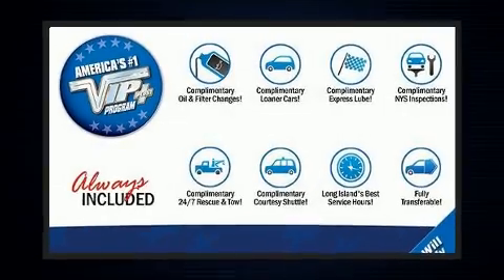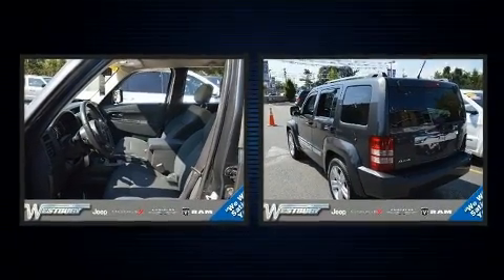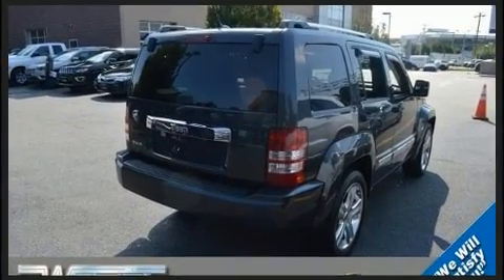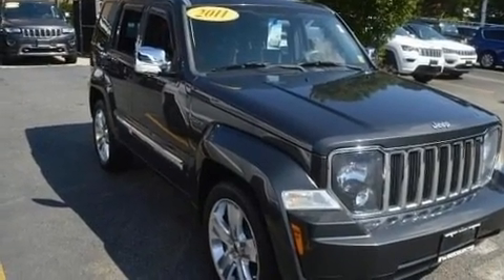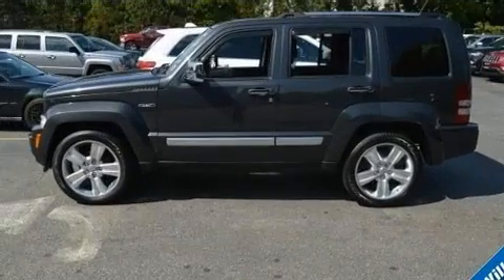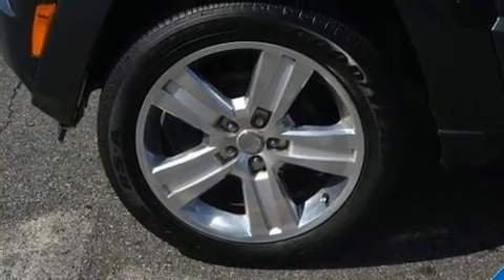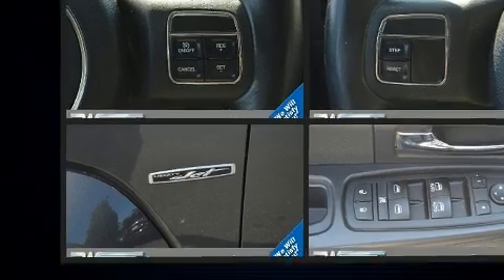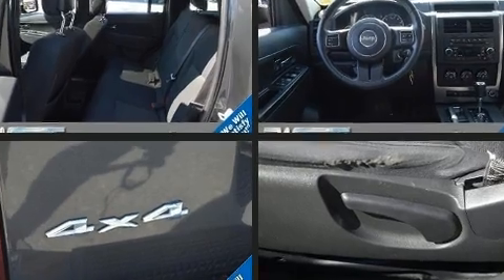2011 Jeep Liberty Sport Jet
Come test drive this 2011 Jeep Liberty. A 3.7 liter V-6 engine pairs with a sophisticated 4 speed automatic transmission, and for added security, dynamic Stability Control supplements the drivetrain. Four wheel drive allows you to go places you've only imagined. Jeep prioritized practicality, efficiency, and style by including: front and rear reading lights, variably intermittent wipers, front bucket seats, air conditioning, power windows, remote keyless entry, and much more. Jeep ensures the safety and security of its passengers with equipment such as: dual front impact airbags with occupant sensing airbag, head curtain airbags, traction control, brake assist, anti-whiplash front head restraints, a panic alarm, and 4 wheel disc brakes with ABS. We have the vehicle you've been searching for at a price you can afford. Please don't hesitate to give us a call.